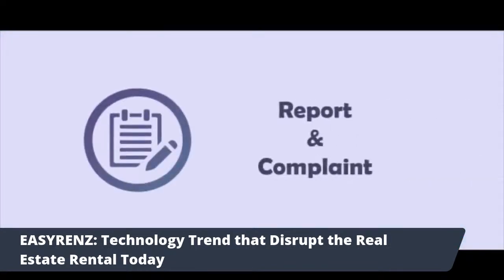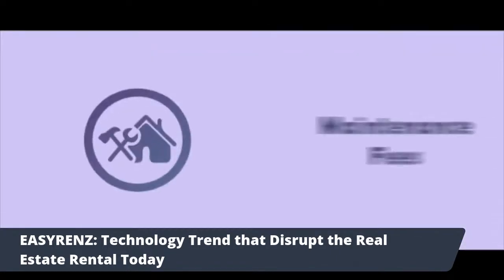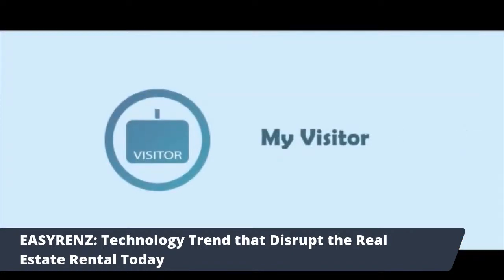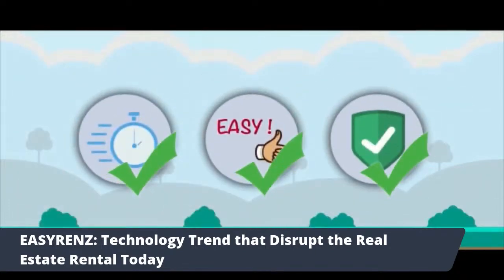EASYRENZ: Technology Trend that Disrupt the Real Estate Rental Today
Owning a property is fun, renting it out feels great, making money out of it is wonderful. But what if there is a dispute? Who can be there to help you?

EasyRenz is a real estate technology platform that uses a digital management model. It combines the three platforms of "Real Estate Investment Management", "Leasing Management" and "Property Management" to make good use of technology to create a digital, intelligent, and high-credit leasing ecosystem. Landlords, Sublet Operators, intermediaries and tenants provide one-stop solutions.

Join us on 28th Sept 8.00pm to understand how automated & smart tenant management proptech can help in solving agent, tenant and landlord dispute?